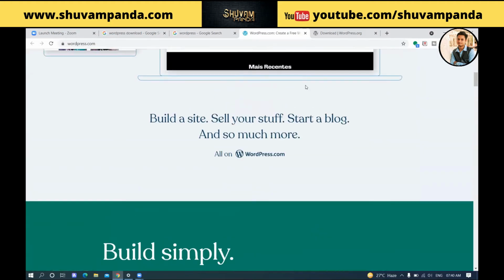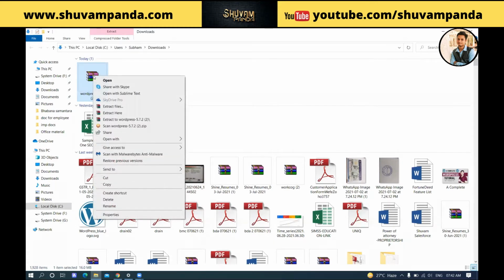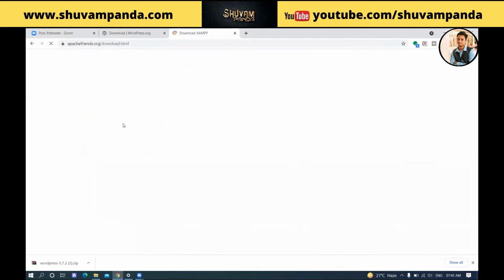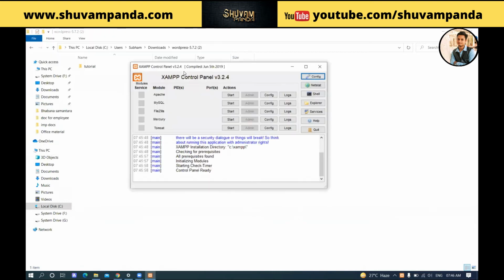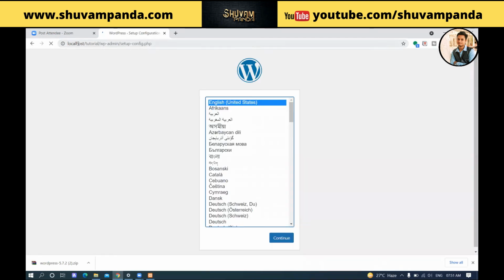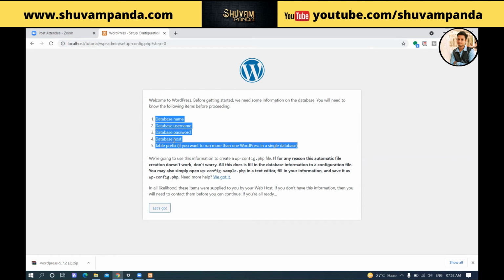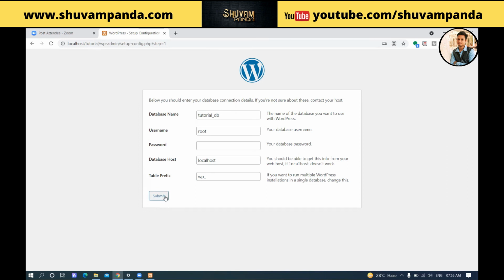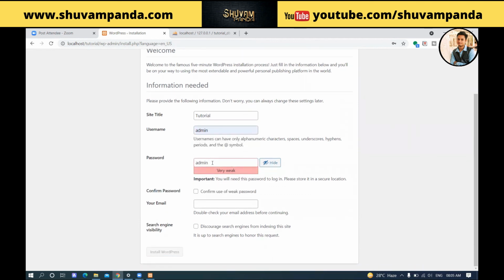Setup and Install WordPress in localhost using XAMPP | WordPress Tutorial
This is a WordPress tutorial and in this video I have explained about how to setup install WordPress in our localhost using XAMPP.